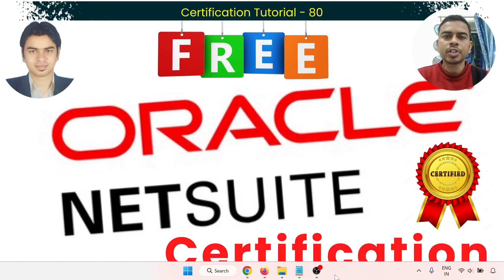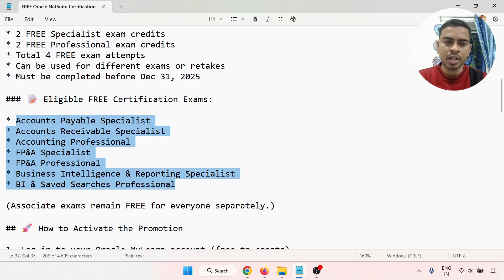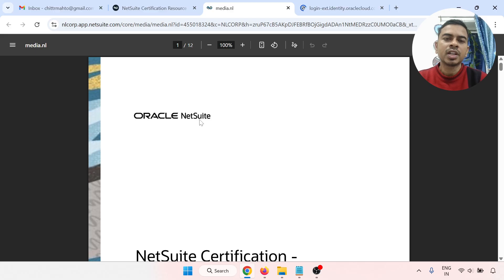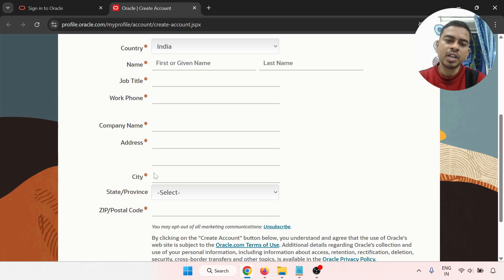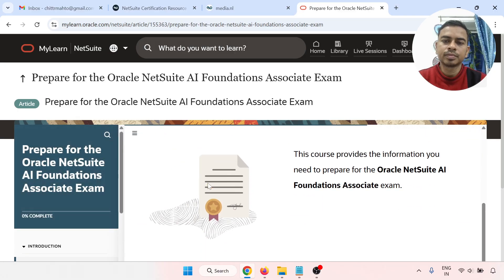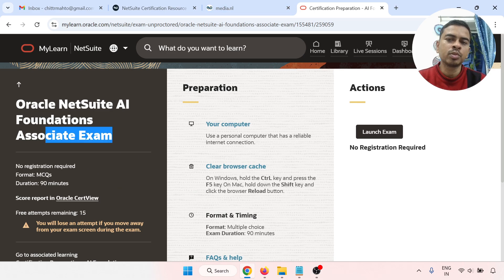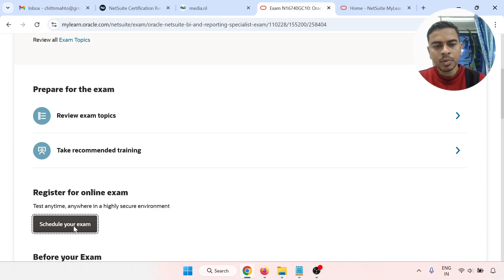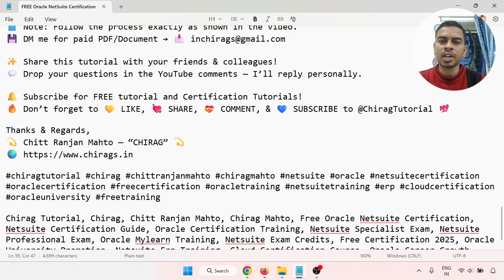FREE Oracle NetSuite Certification Till 31st December|Complete Guide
🎉 FREE Oracle NetSuite Certifications Till 31 December 2025!
Oracle has officially launched the NetSuite Certification – Launch Promotion, giving all candidates up to 4 FREE certification exam attempts (2 Specialist + 2 Professional).

In this video, I’ll walk you through *EVERYTHING* you need to know:
✔ What is the NetSuite Certification Launch Promotion
✔ Who is eligible
✔ Full list of free Specialist & Professional exams
✔ Step-by-step activation guide
✔ How to apply your exam credits
✔ Deadline, rules & conditions
✔ FAQs & important notes
✔ Tips to clear your certification on the first attempt

If you are planning a career in ERP, Finance, BI, FP&A, Accounting, or NetSuite consulting, this FREE promotion is a golden opportunity 🚀

## 🔥 What’s Included in the Free Promotion?

When you activate the promo, you get:

* 2 FREE Specialist exam credits
* 2 FREE Professional exam credits
* Total 4 FREE exam attempts
* Can be used for different exams or retakes
* Must be completed before Dec 31, 2025

### 📝 Eligible FREE Certification Exams:

* Accounts Payable Specialist
* Accounts Receivable Specialist
* Accounting Professional
* FP&A Specialist
* FP&A Professional
* Business Intelligence & Reporting Specialist
* BI & Saved Searches Professional

(Associate exams remain FREE for everyone separately.)

## 🚀 How to Activate the Promotion

1. Log in to your Oracle MyLearn account (free to create)
2. Click “Activate Launch Promotion”
3. Free exam credits will appear in your MyLearn Exam Wallet
4. Schedule any eligible exam and apply the credit at checkout
5. Take the exam before 31 December 2025

## ❗ Important Notes

⚠ Exam credits expire on Dec 31, 2025
⚠ Exams must be TAKEN, not just scheduled
⚠ Credits are non-transferable
⚠ Only eligible Specialist & Professional exams are included

## 🤔 Why You Should Not Miss This

✔ Save thousands in exam fees
✔ Get globally recognized certifications
✔ Boost your job profile in ERP & Cloud industries
✔ Stand out in the job market
✔ Opportunity for beginners + experienced professionals
✔ Build your NetSuite career roadmap for FREE

## 📞 Need Help?

Visit the official NetSuite Certification Resource Center for updated info.
Or contact Oracle University Support via the MyLearn portal.

📘 Note: Follow the process exactly as shown in the video.

✨ Share this tutorial with your friends & colleagues!
💬 Drop your questions in the YouTube comments — I’ll reply personally.

Thanks & Regards,
💫 Chitt Ranjan Mahto — “CHIRAG” 💫